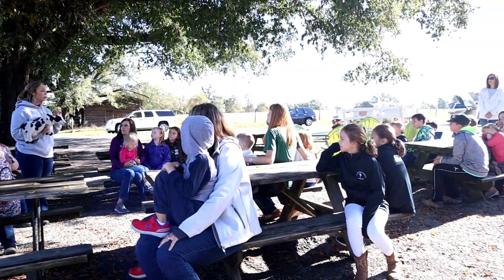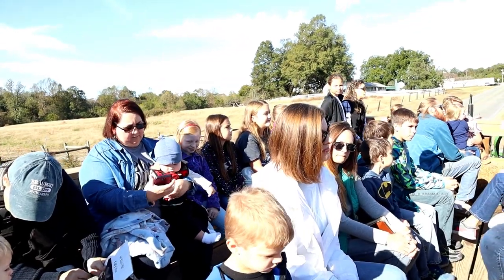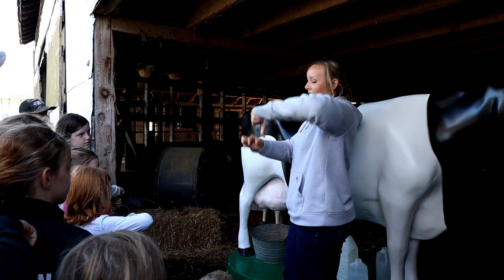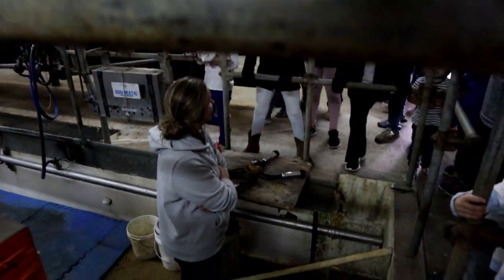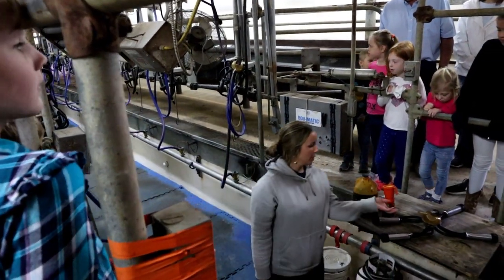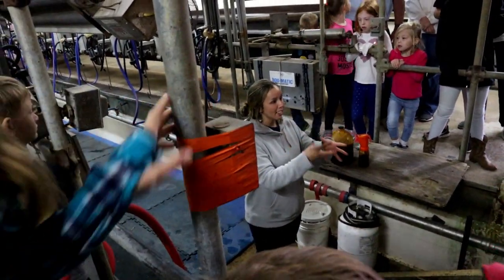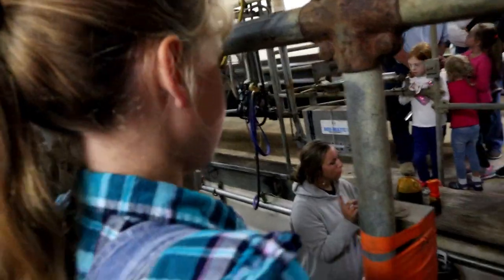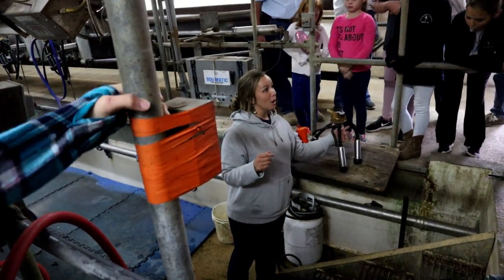Homeland Creamery {Homeschool Field Trip}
We visited Homeland Creamery in Julian, NC last week with some of our homeschool friends. It was an interesting tour, but the best part was by far the ICE CREAM!